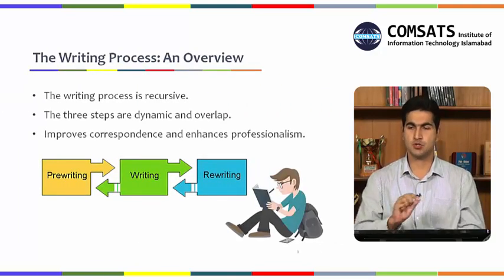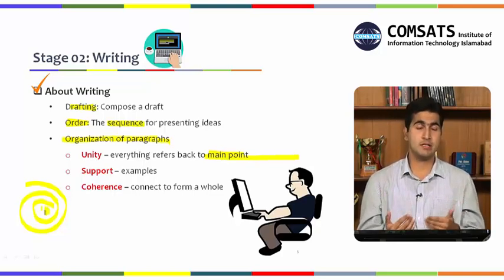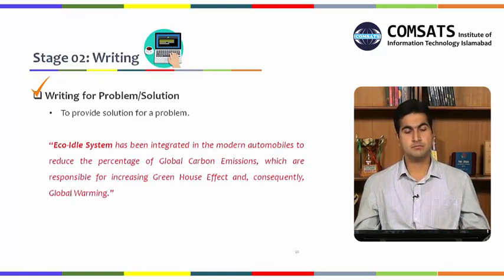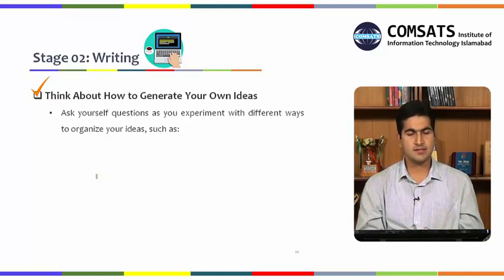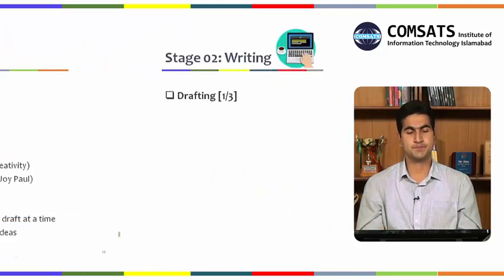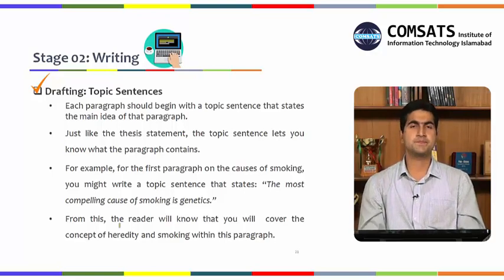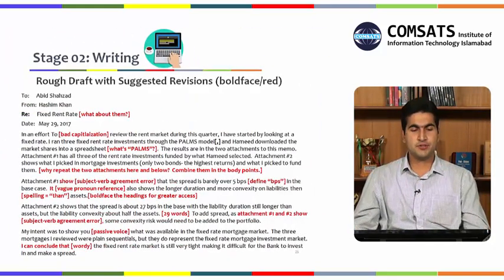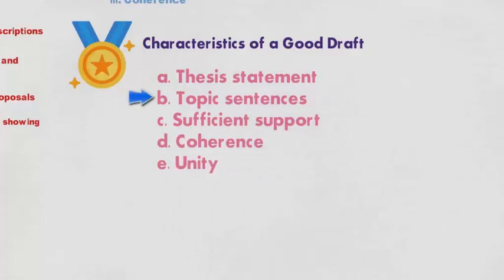HUM102 Lecture 11